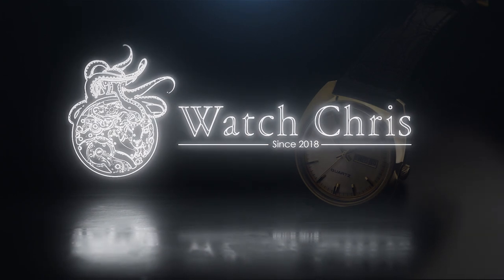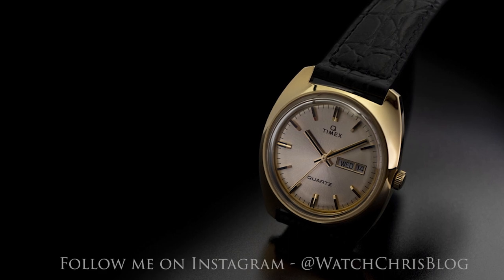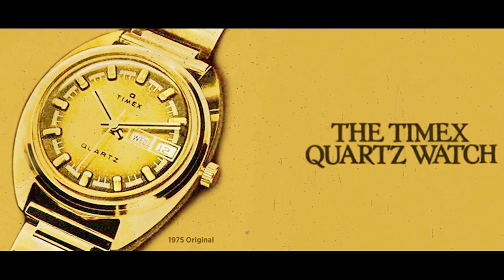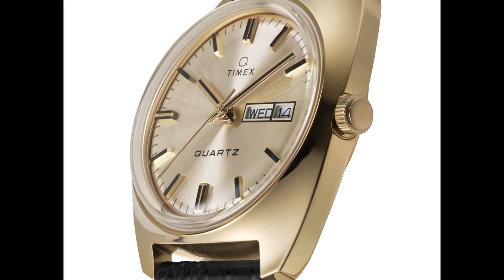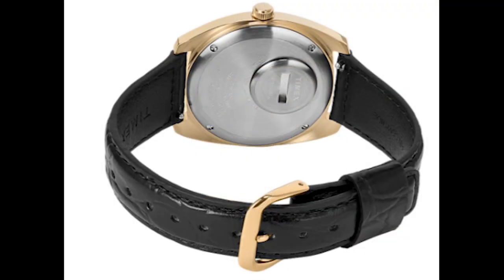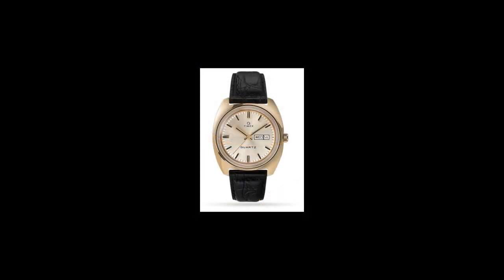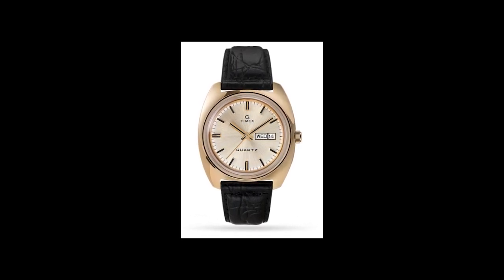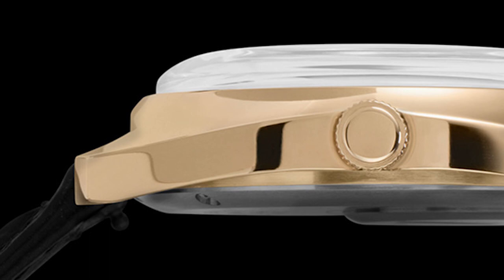Introducing The TIMEX Q TIMEX MARMONT REISSUE 1975 New for 2020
Introducing The TIMEX Q TIMEX MARMONT REISSUE 1975 New for 2020 a new reissue inspired by the 1970s from TIMEX